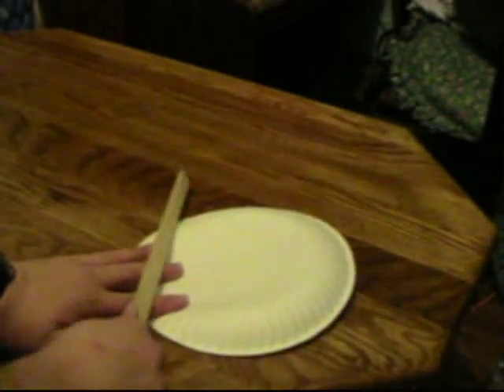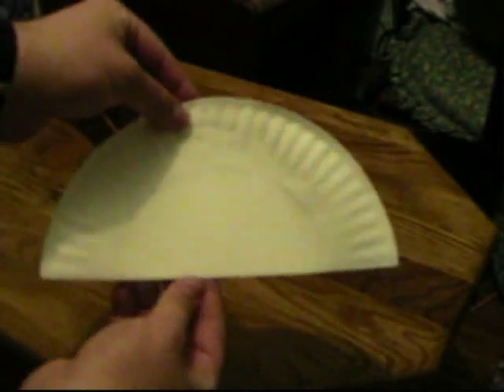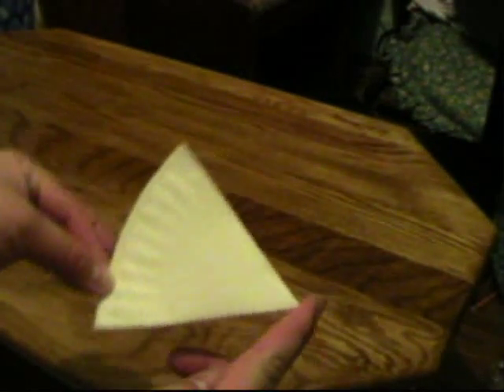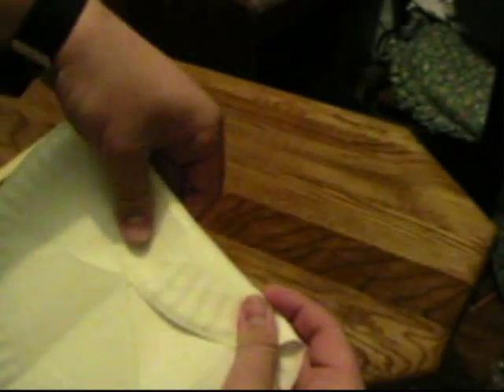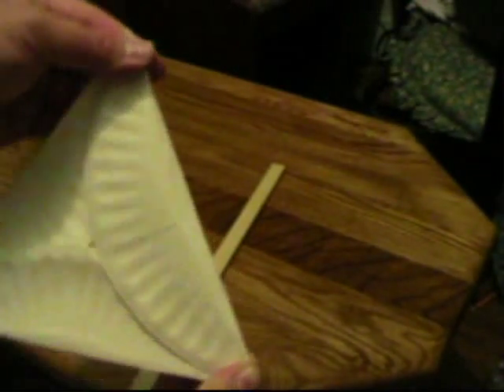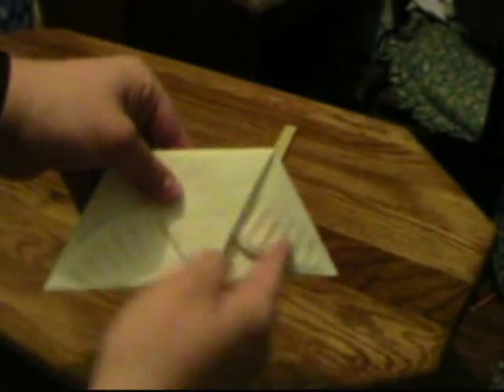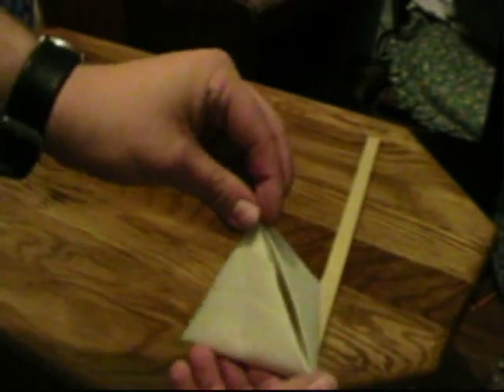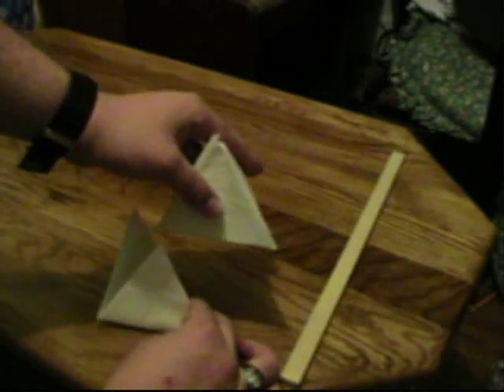How To Make A Tetrahedron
This is for DiAbLoxXxC0rNaGe AkA: Jonah.  How to make a tetrahedron!